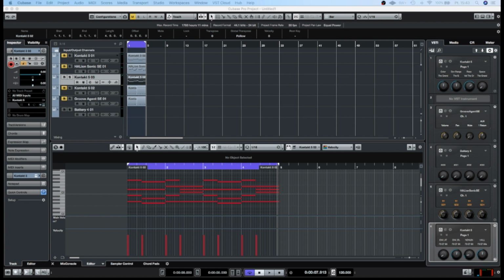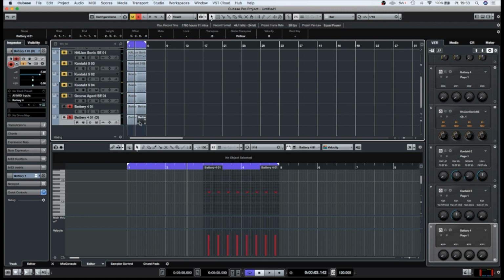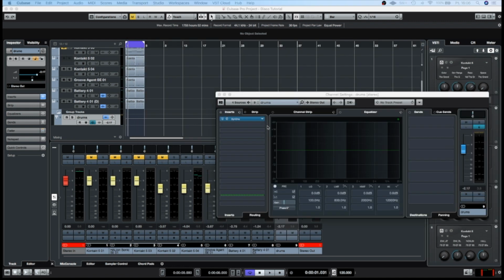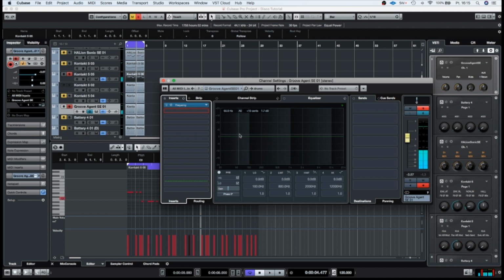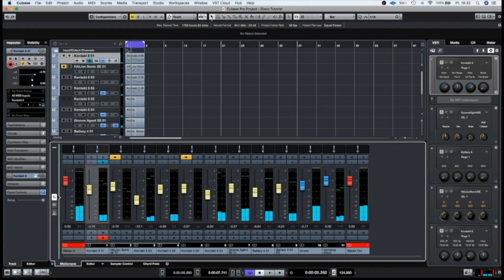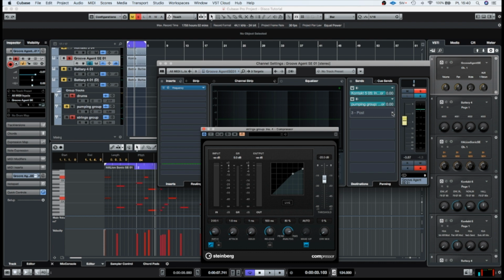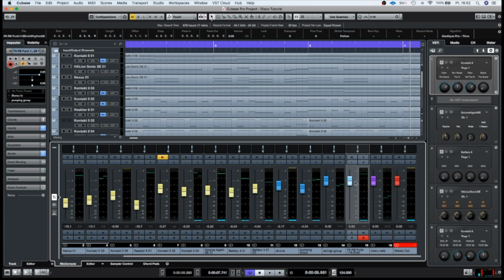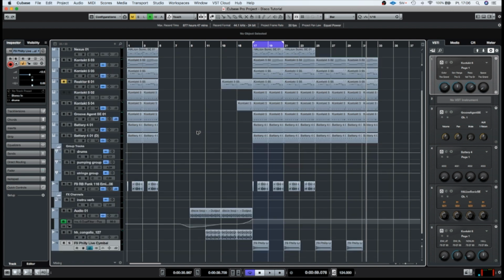Mr. Root Tutorial - Modern Disco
This is my new tutorial about how to produce a modern sounding 70'ties disco track. Old meets new. Cubase 9.5, Native Instruments Kontakt and various other instruments and tricks.